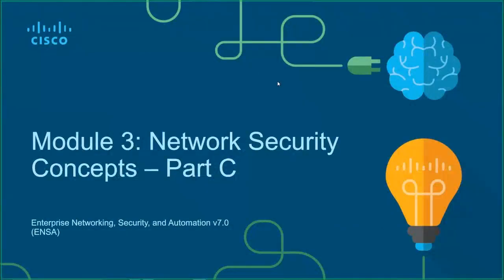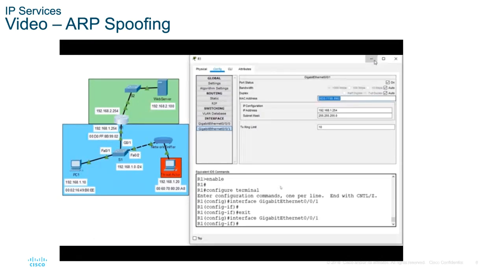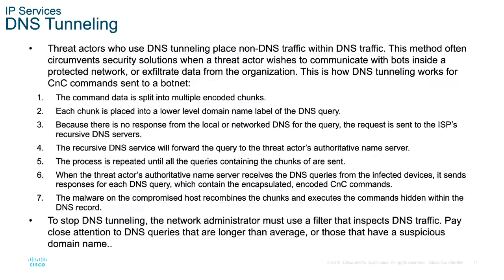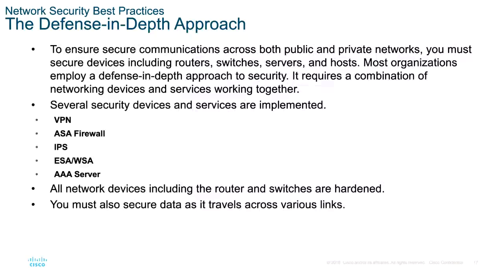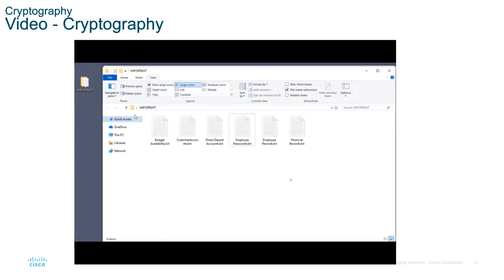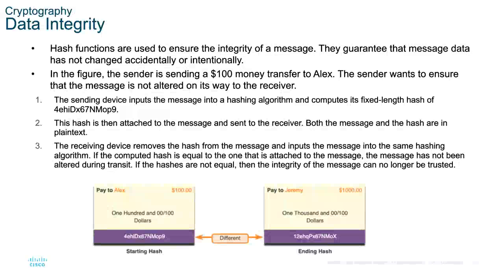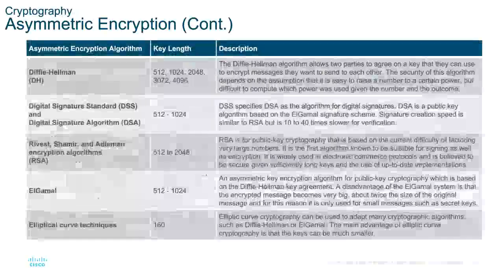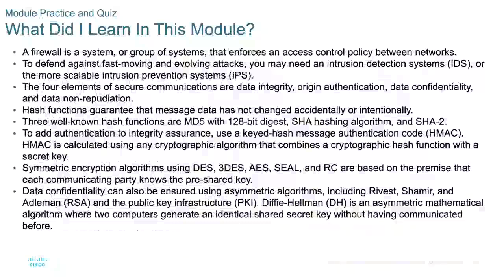Cisco Netacad ENSA course - Module 3 - Network Security Concepts - Part C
Welcome to the Cisco Netacad Enterprise Networking, Security, and Automation (ENSA) course - Module  3 - Network Security Concepts

We will be discussing Security Concepts. This chapter will be split over 3 videos as it is a large module within the course.
Part C will cover IP services, network security best practices and cryptography.